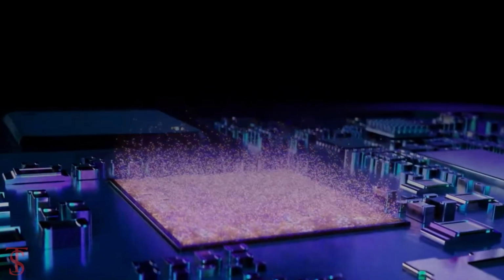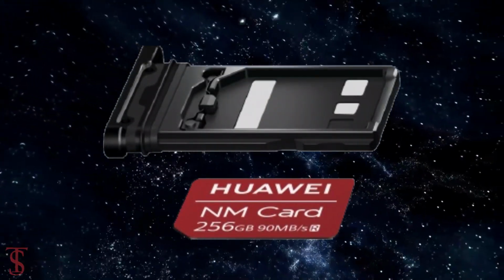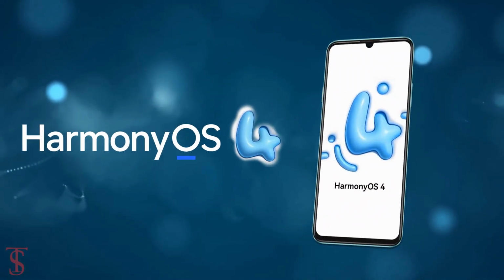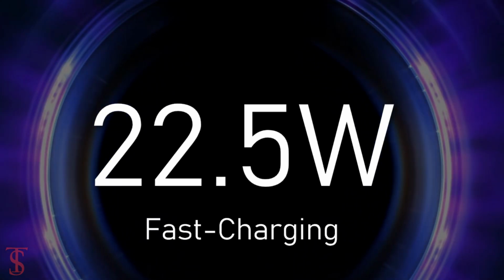Huawei Enjoy 70 Price, Official Look, Design, Camera, Specifications, Features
As expected, Huawei introduced the Enjoy 70 smartphone in China today. It's built around a 6.75" HD+ LCD and, surprisingly, has AOD support. It also has a notch for the 8MP selfie camera. Around the back, the smartphone sports a dual camera setup comprising 50MP primary and 2MP macro units. The Huawei Enjoy 70 runs HarmonyOS 4 and has up to 256GB of storage onboard. Huawei has neither mentioned the processor nor the RAM amount on its official website. However, VMall says the smartphone has an octa-core processor under the hood. Rumors claimed it would have the Kirin 710A SoC at the helm. The Huawei Enjoy 70 has a side-mounted fingerprint scanner and features an Enjoy X button on its left-side frame. It shows commonly used apps with a single press, while a double-click or a long press directly opens apps. Source

What do you think of this Huawei Enjoy 70?